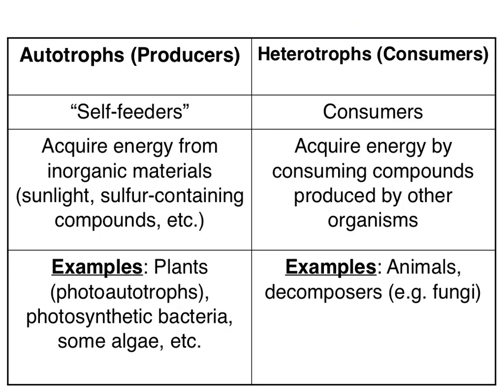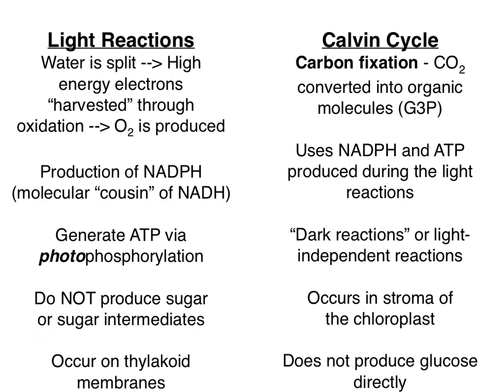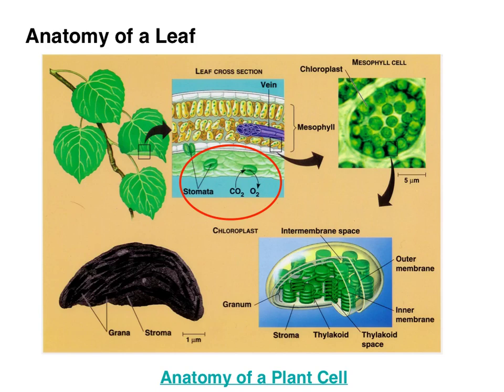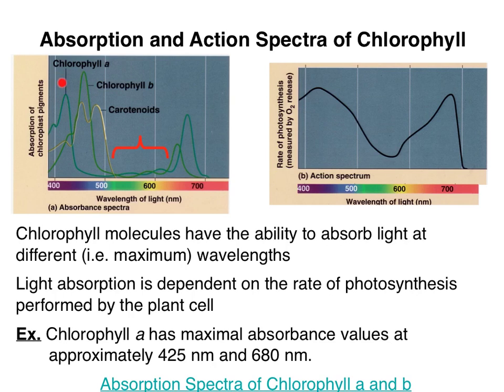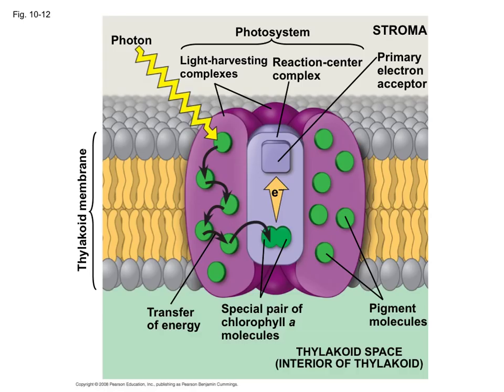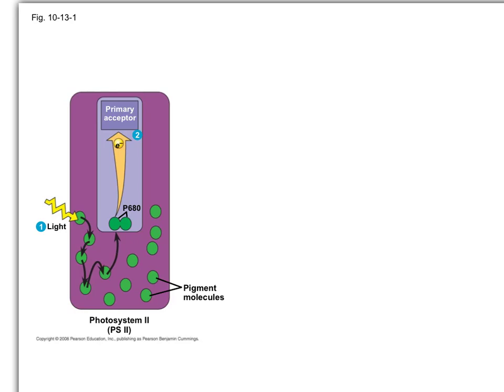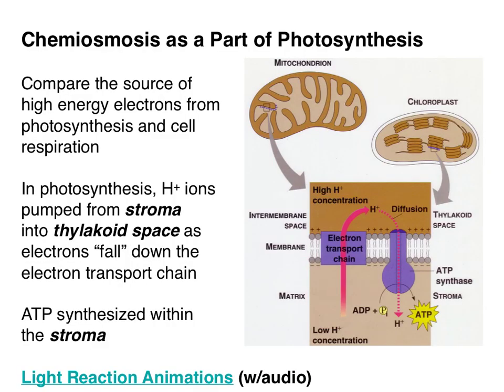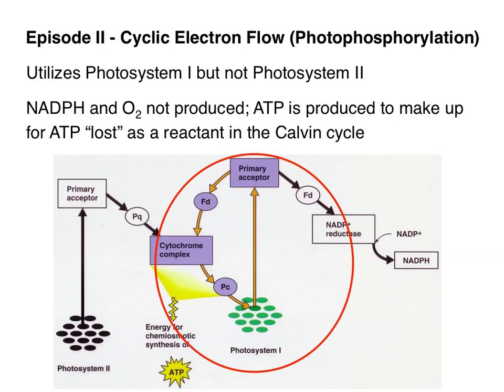Photosynthesis - Light Reactions